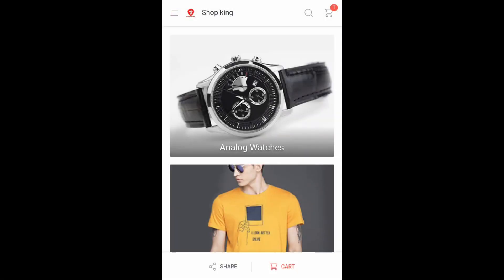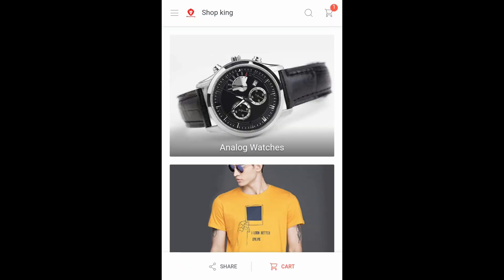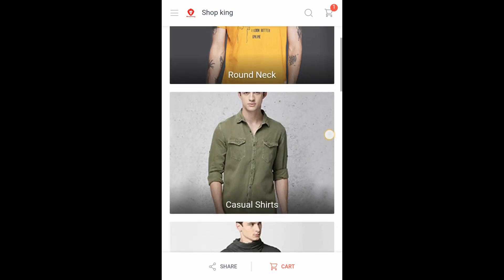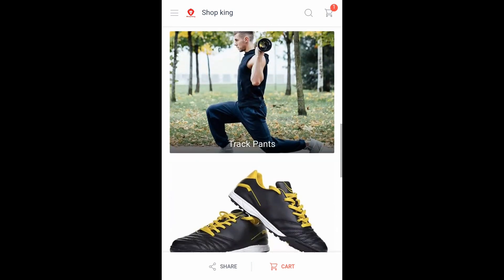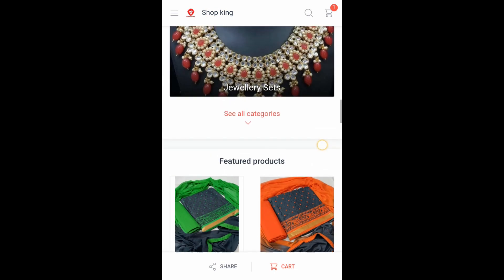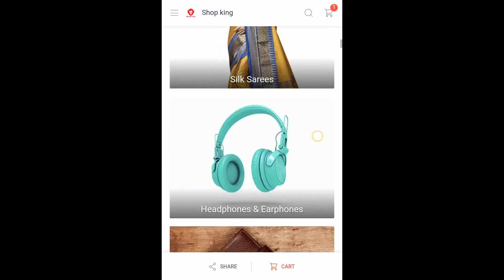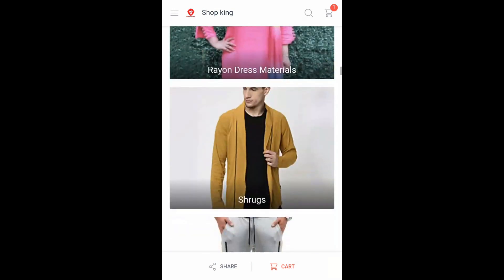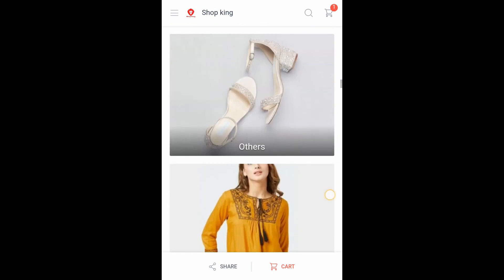Shop King - Online Shopping | Tamil